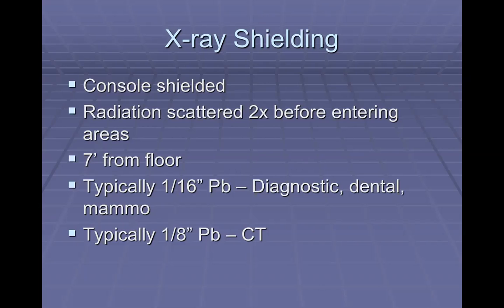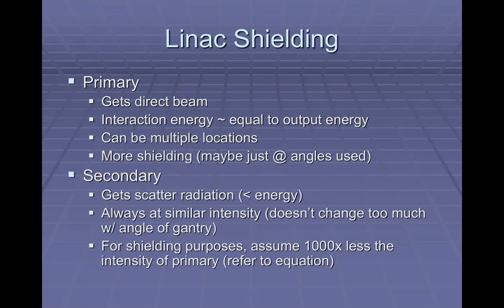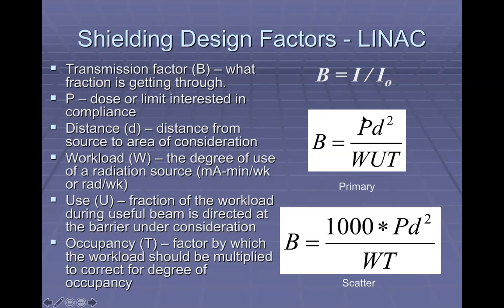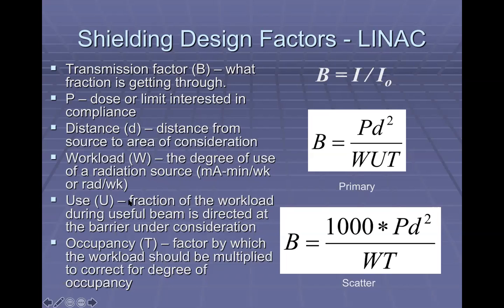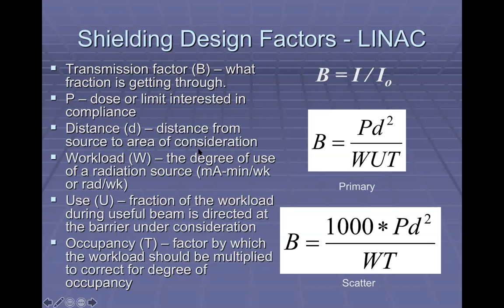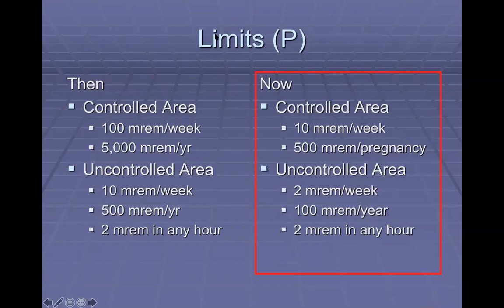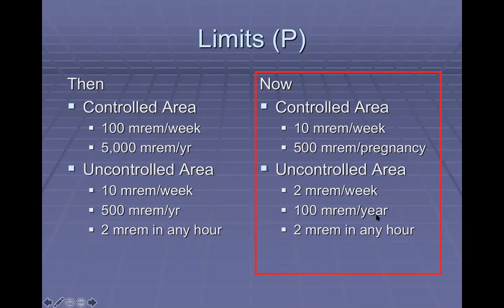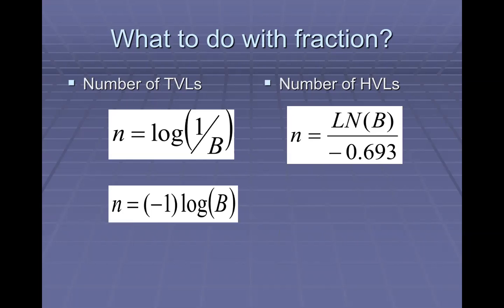9 Shielding Pt2